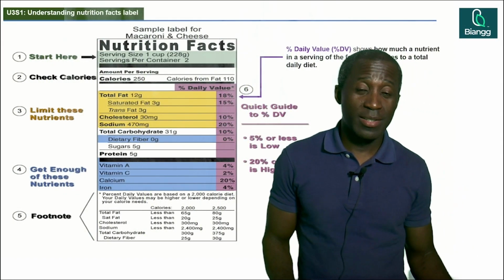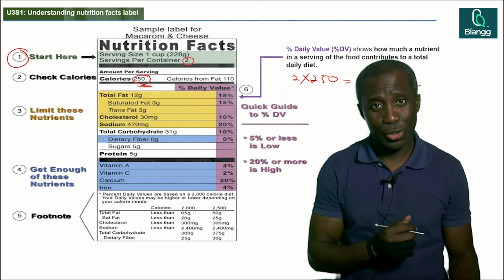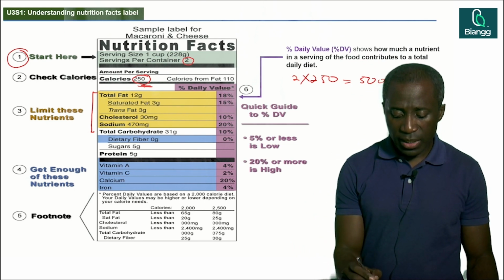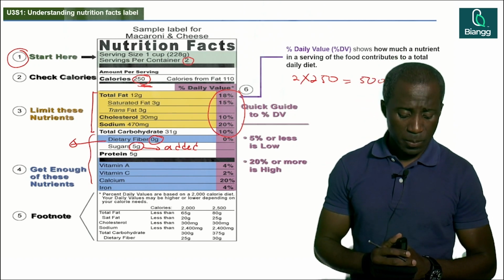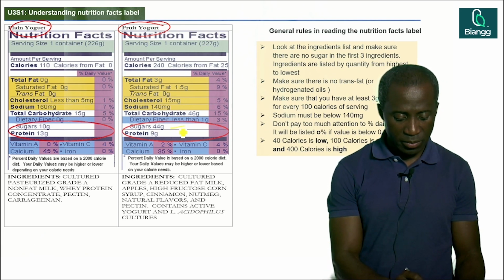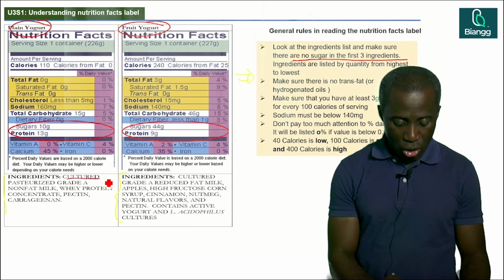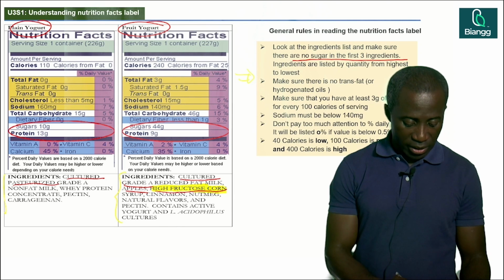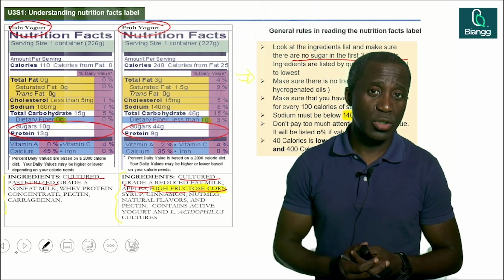EN: Unit 3-2 Understanding Nutrition Facts label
Our Research Consulting firm developed a 5-unit program for health promotion. If you like some of our available courses, please order the entire unit or program by emailing us at . You can also invite us to talk to your community about your interests if you would like. Below is the syllabus:

Unit 1: Getting Started

Unit 1. 3: Food Choice
Unit 1-4: Health Risk associated with body weight and body fat

Unit 2: Food and Health

Unit 2-1: Nutrients and Calories
Unit 2-2: Food groups
Unit 2-3: Nutrition Assessment
Unit 2-4: Hypertension & Cardiovascular Disease
Unit 2-5: Diabetes & Metabolic Syndrome

Unit 3: Nutrition Facts Label

Unit 3-1: Understanding Serving Size
Unit 3-2: Understanding Nutrition Facts label
Unit 3-3: Dietary Reference Index Vs Daily Value
Unit 3-4: Grocery Shopping

Unit 4: Diet Planning

Unit 4-1: Six Principles of Diet Planning
Unit 4-2: Case study: Mediterranean diet vs Low-fat vegan diet
Unit 4-3: Intermittent Fasting
Unit 4-4: Weight Loss Plan

Unit 5: Energy Balance

Unit 5-1: Water Intake
Unit 5-2: Energy Expenditure
Unit 5-3: Energy Requirements